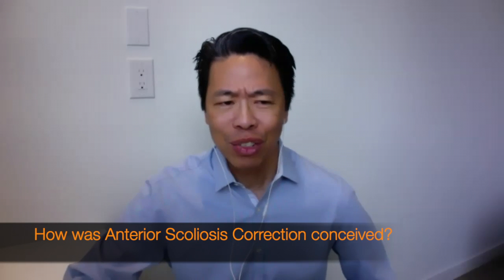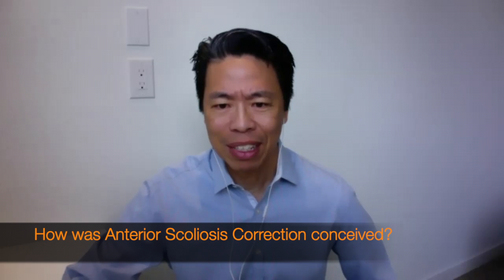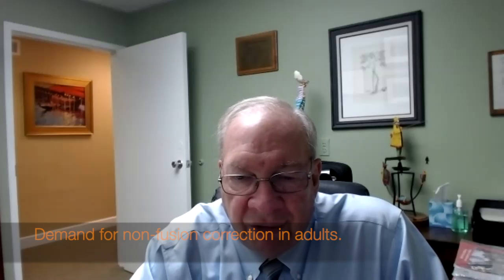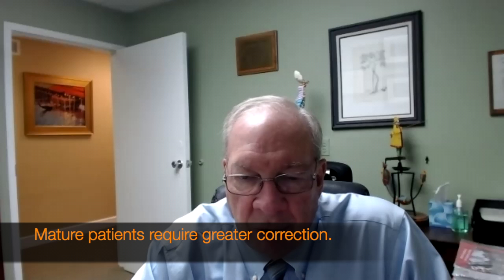Dr. Randal Betz, Anterior Scoliosis Correction (ASC) Non-Fusion Surgery interviewed by Dr. Derek Lee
Chapters:
0:00 Introduction
0:22 How was Anterior Scoliosis Correction conceived?
0:33 Demand for non-fusion correction in adults.
1:02 Mature patients require greater correction.
1:59 ASC addresses stiff curves.
2:26 Disc Release technique.
3:35 Anterior Longitudinal Ligament.
4:02 Disc release evolution.
5:51 5 year disc release follow up
7:34 Disc releases are primarily for the thoracic spine.
8:20 "De-tethering" Concept for scoliosis and hypokyphosis.
9:44 Cause of scoliosis - anterior vertebral overgrowth.
10:45 Thoracic hypokyphosis leads to compensatory neck kyphosis and pain.
11:38 Dr. Betz's ASC research is indicating average 20-30 degree hypokyphosis reduction.
12:17 Typical VBT hypokyphosis correction is around 5 degrees.
13:37 Disc release and nucleus removal is critical in reducing spine torsion.
15:15 The number of disc releases are typically less in immature spines.
16:35 What's after ASC?  Vertebral Body Modification!